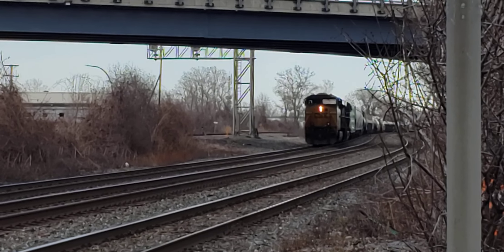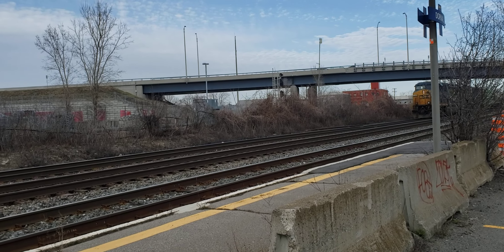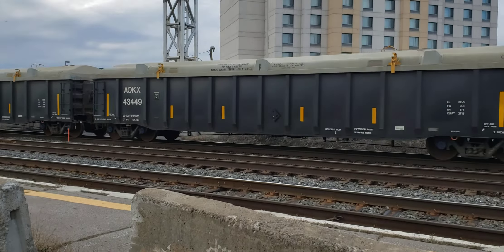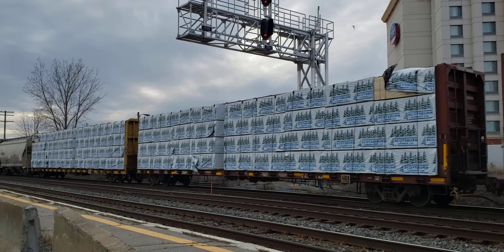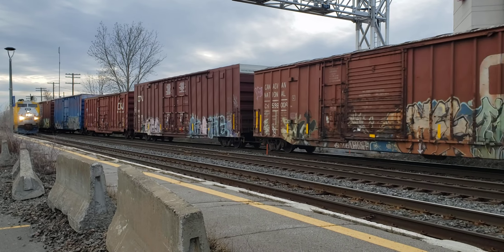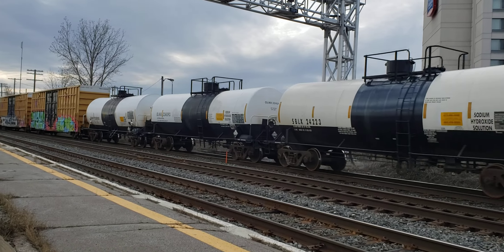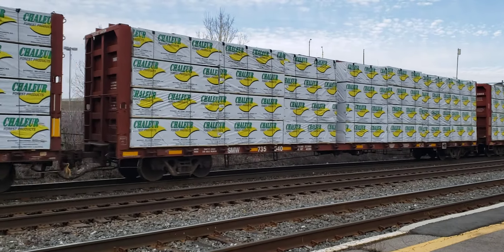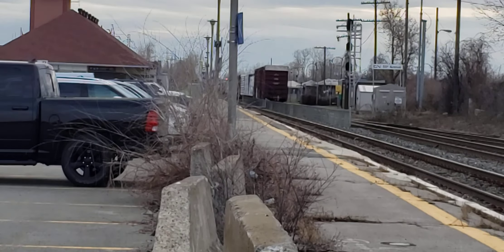TRAINS 2 For 1 CSX Freight 327 Meets Via Rail LRC at Dorval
At Dorval Station a Westbound CSX train rolls by with older looking ES44AC e gives, especially the second unit looking worst for wear.  A Via Rail LRC train completes its stop and the engineer kindly gives me a horn blast as the P42DC accelerates by on a cloudy day.